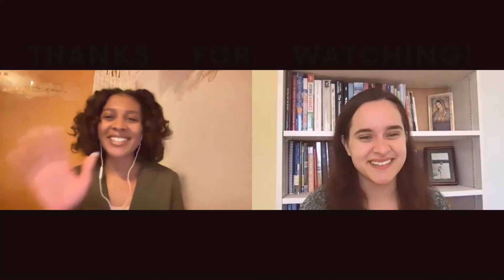Interview with Shaina Jones!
This week's video is an interview with Shaina Jones! Shaina is the Campaign Nonviolence Action Week Organizer, nonviolence educator, and singer. Rosie and Shaina discuss the For Goodness Sake music festival, how you can get involved in Action Week, and more. Enjoy!

More information about the For Goodness Sake Music Festival coming in July!

Rosie Davila, 2021.